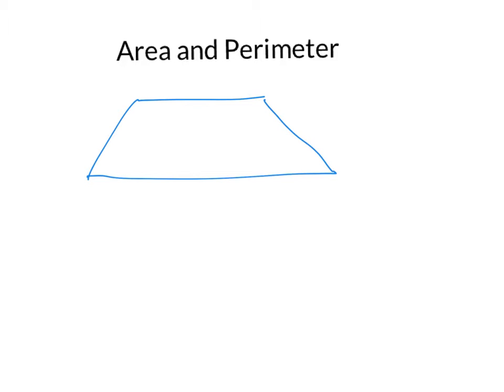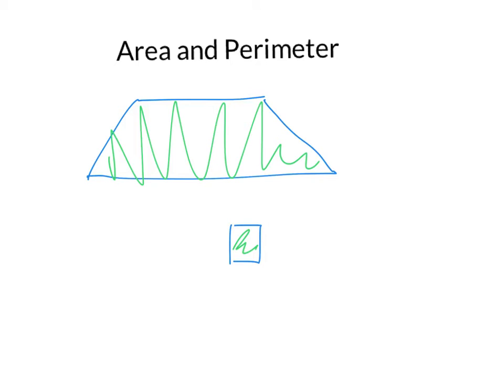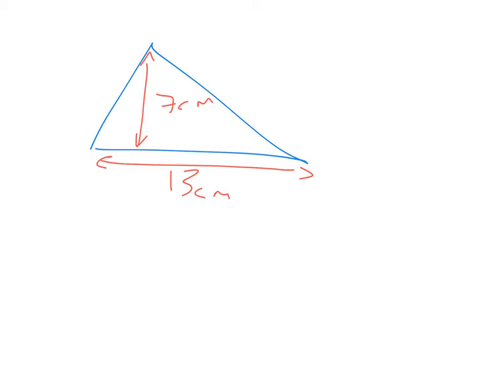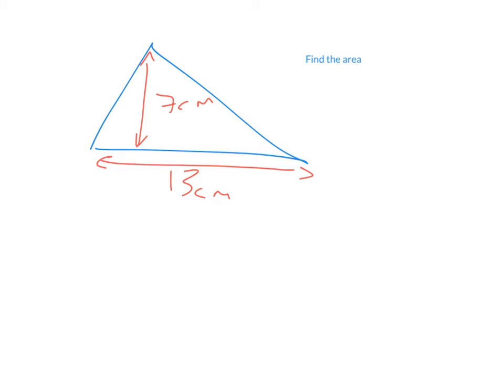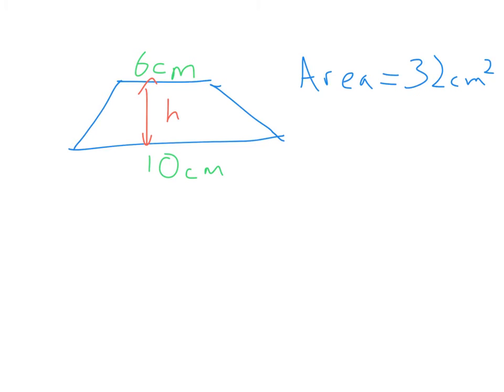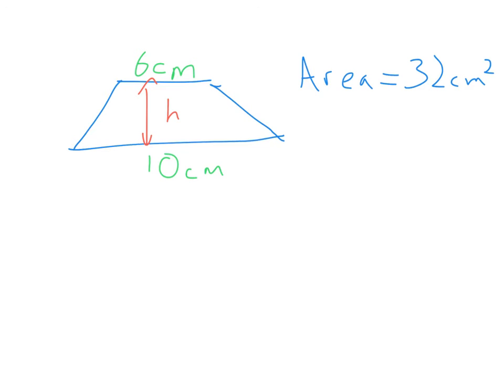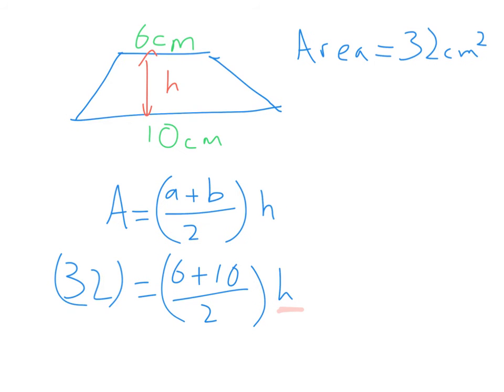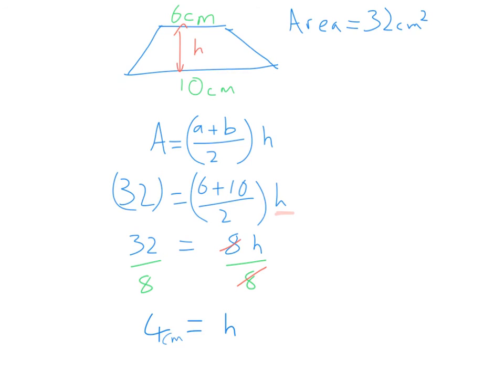6th Year Area and Perimeter